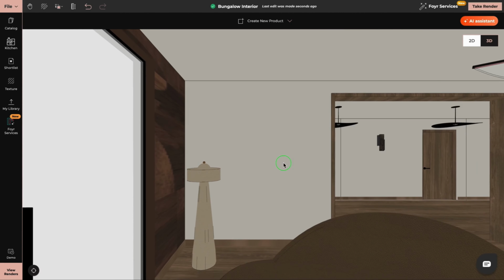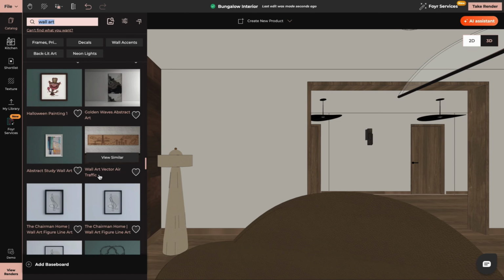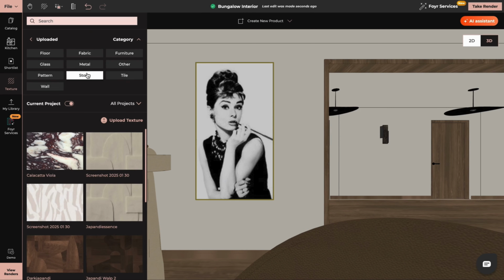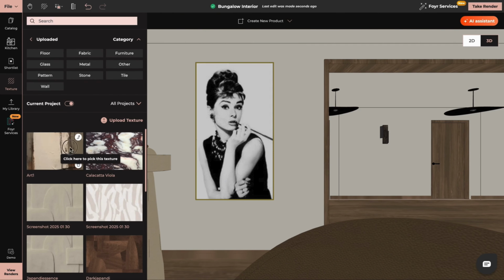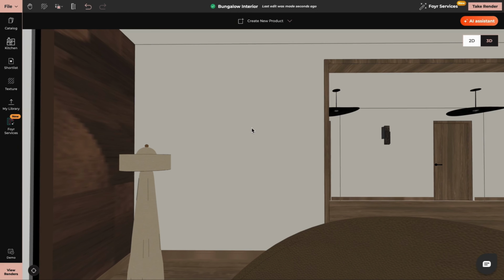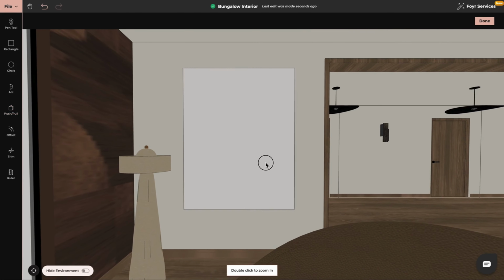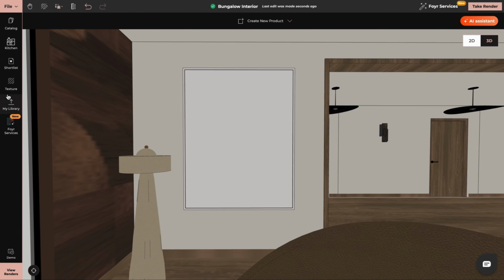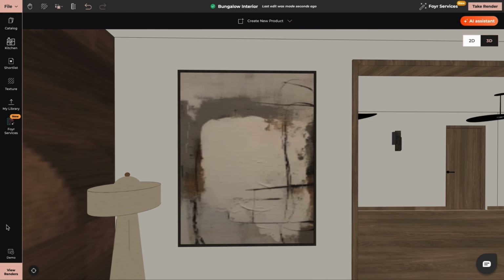Customize Your Space: Add Unique Art to Interiors with Foyr Neo!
Looking to personalize your home with one-of-a-kind art? Discover how easy it is to add custom artwork to any room using Foyr Neo in our latest tutorial. Whether you're an interior design enthusiast or a professional decorator, this video will guide you through the seamless process of integrating bespoke art into your design projects.

What You'll Learn:

- Getting Started: Quick setup tips for beginning your project in Foyr Neo.

- Selecting Art: Advice on choosing the right pieces to reflect your style and enhance your space.

- Placement and Scaling: Learn how to perfectly position and size your artwork in Foyr Neo for maximum impact.

- Customization Techniques: Explore the tools within Foyr Neo that allow you to tweak colors, frames, and layouts to match your interior design scheme.

- Visualizing and Finalizing: See how your choices look in a realistic 3D model and make adjustments in real-time.

0:00 - 0:10 - Foyr Fix It Trailer
0:11 - 0:29 - Introduction
0:30 - 0:39 - Switching to 3D Mode and choosing the wall to place the Art on
0:40 - 2:19 - Option 1 to place the Customised Art on the wall (Choosing an art from the catalogue)
2:20 - 3:40 - Option 2 to place the Customised Art on the wall ( using Create New Product Tool)
3:41 - 3:54 - Ending